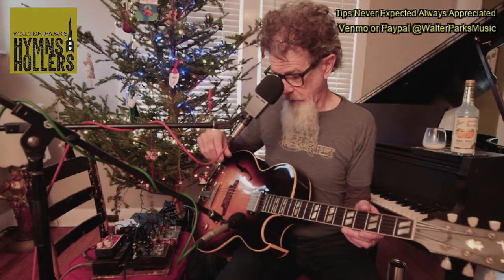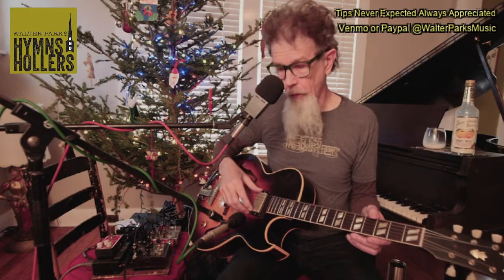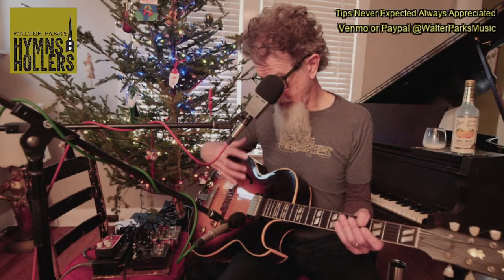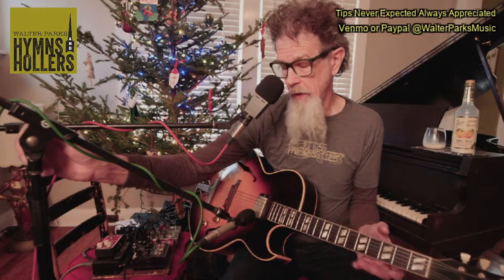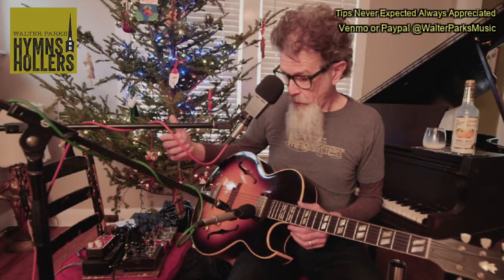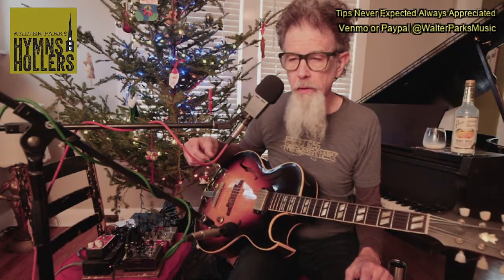S2 Ep 11 Hymns and Hollers with Walter Parks